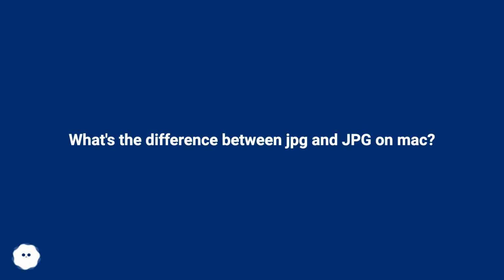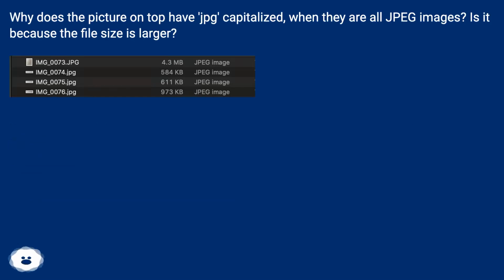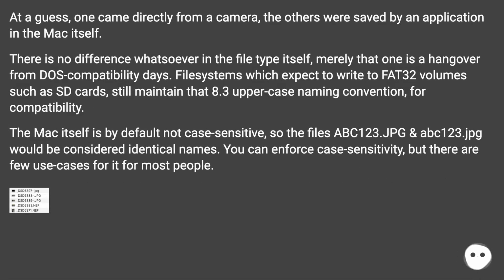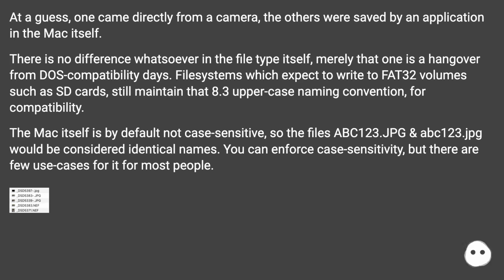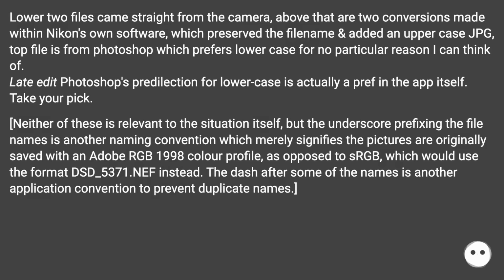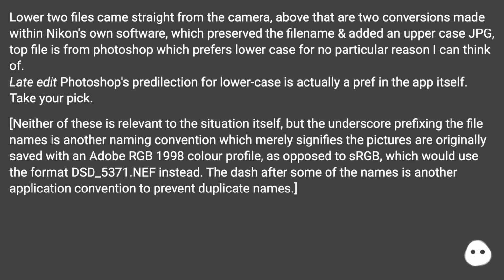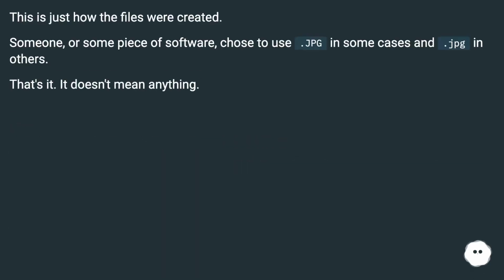What's the difference between jpg and JPG on mac?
Chapters
00:00 What'S The Difference Between Jpg And Jpg On Mac?
00:17 Accepted Answer Score 22
01:59 Answer 2 Score 10
02:17 Answer 3 Score 1
02:32 Thank you